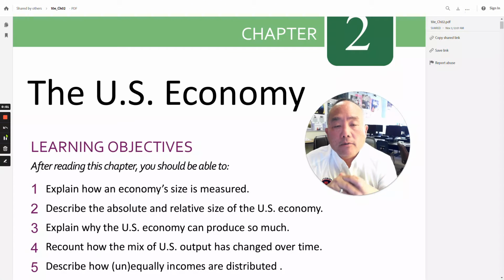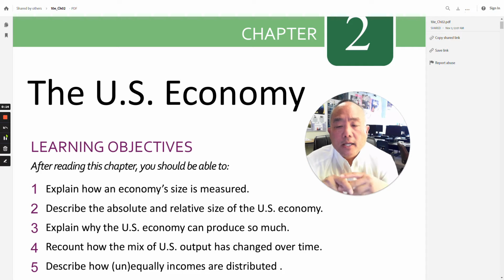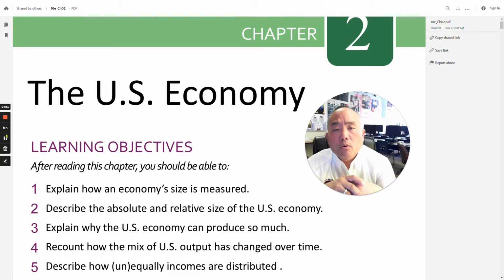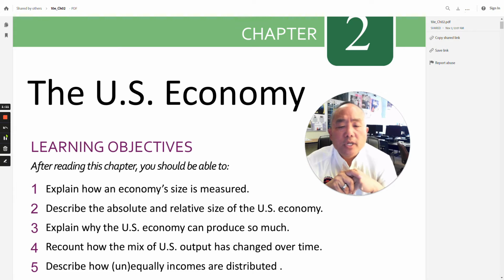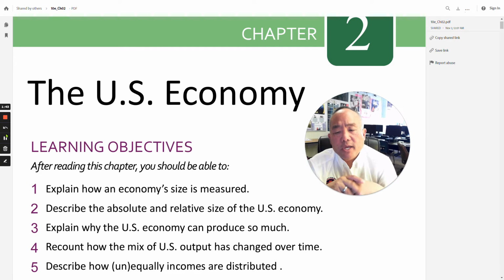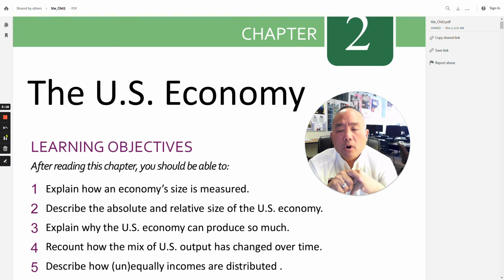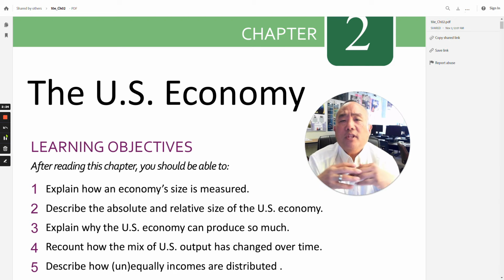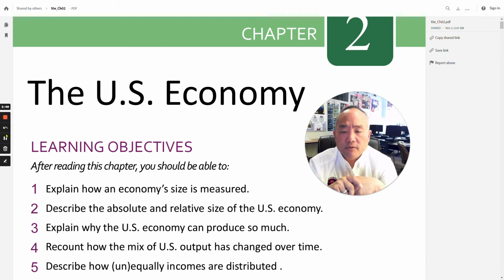7-Minute Sensei - C.2 - The U.S. Economy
Senseilue explains the U.S. Economy.